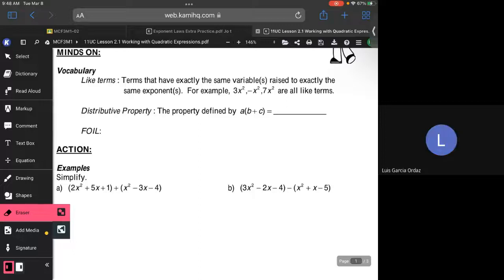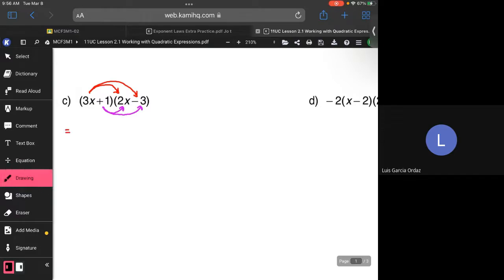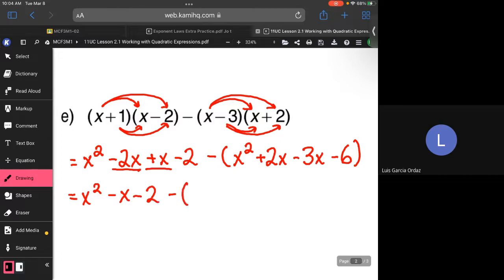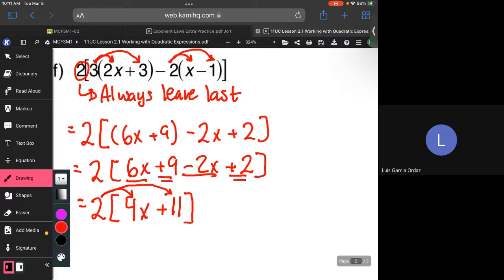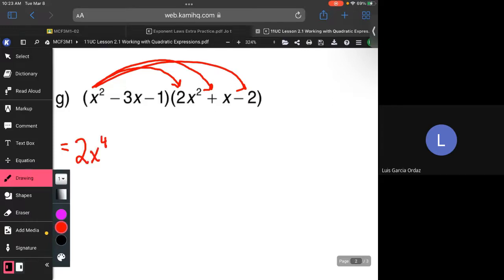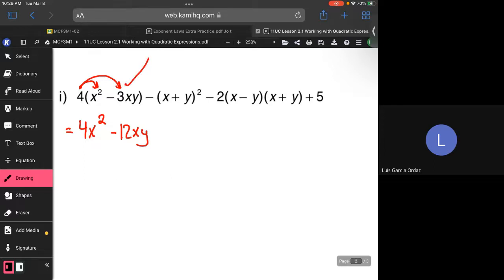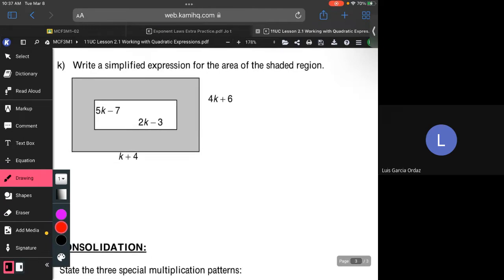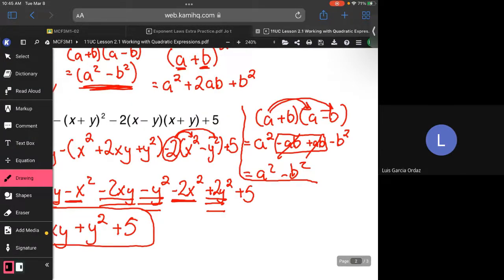Grade 11 U/C Math: FOIL and Distributive Property